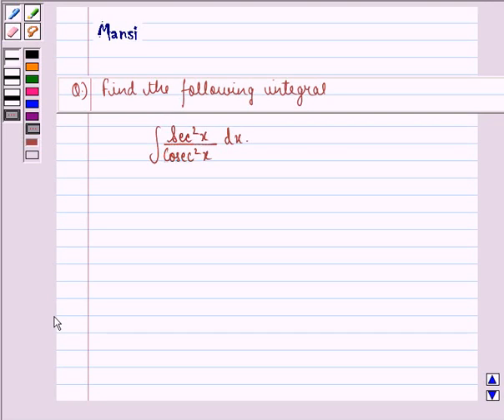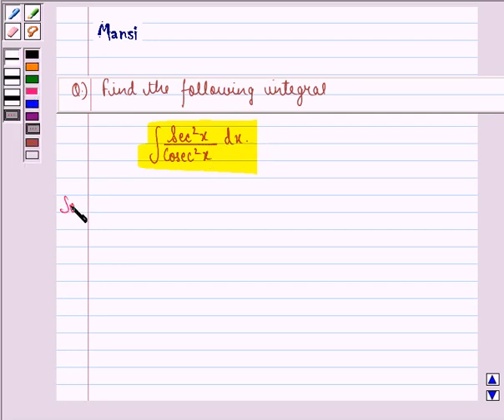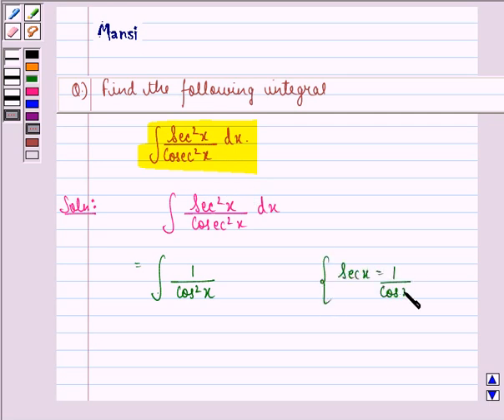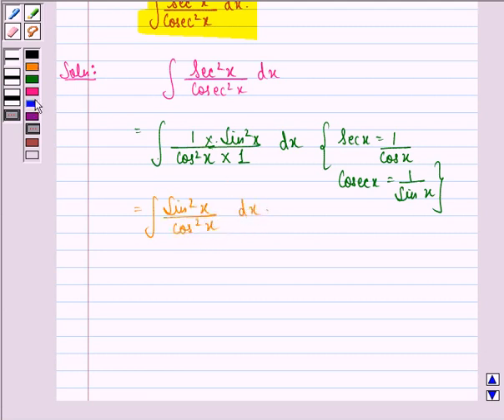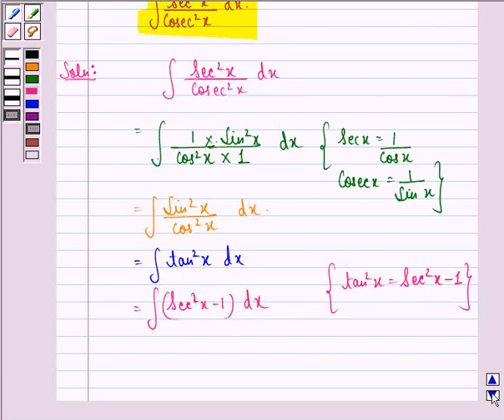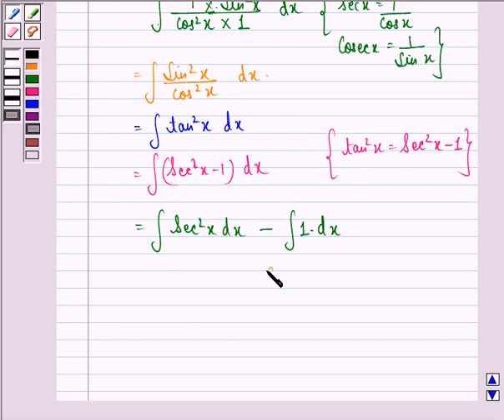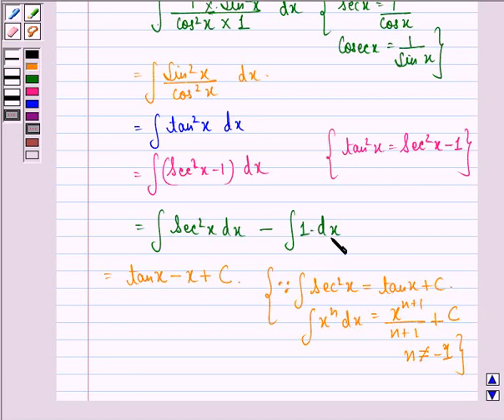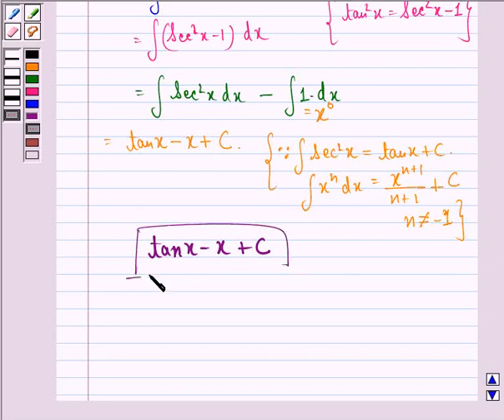Maths XII NCERT 2007 7 7 1 19